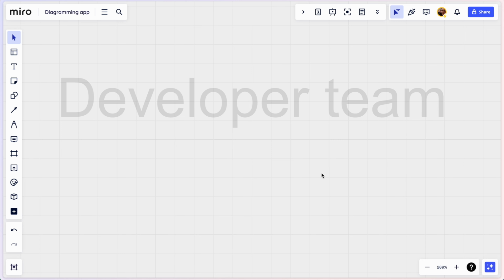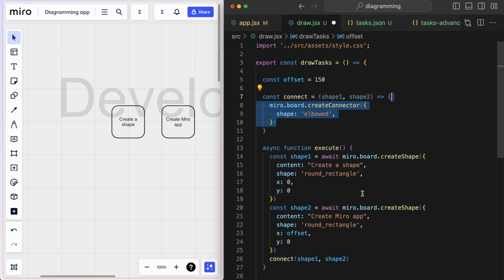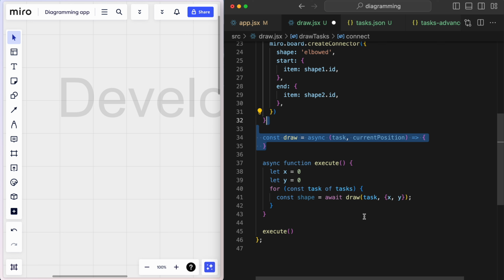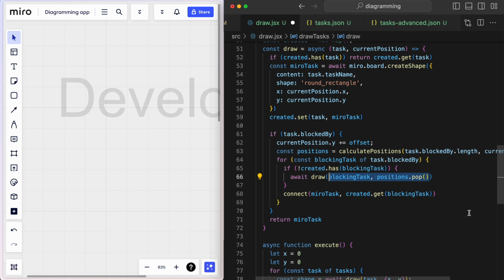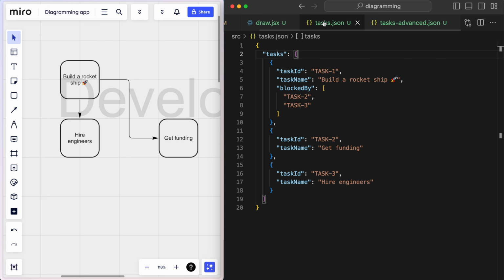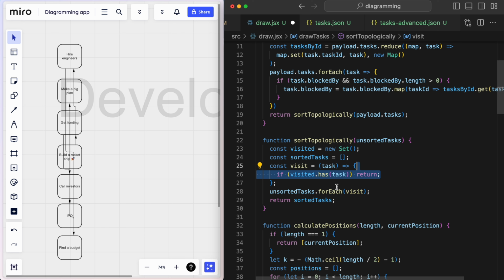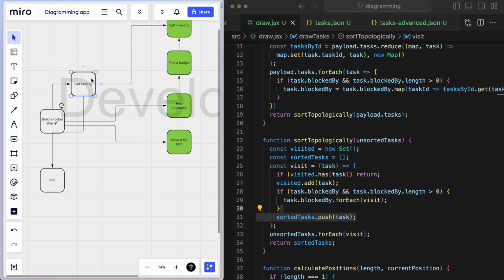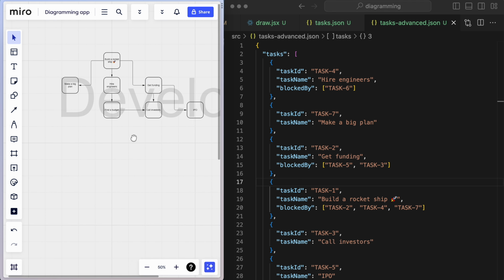How To Build a Diagramming App on Miro using Miro's WebSDK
In this video we’re going to dive into building diagrams on the Miro board using shapes, connectors, and a few tricks for positioning and sorting.

In part 1 we create two shapes and connect them to each other using the Miro WebSDK.

In part 2 we load the tasks from the json file, calculate positions for them on the Miro board, and build a simple diagram.

In part 3 we go a step further and sort the tasks before displaying them on the board. We also use more complex json with tasks.

Timestamps:
00:00 Intro
00:47 Part I: preparing the app
1:14 Part I: creating shapes and connectors
2:30 Part II: loading the tasks
3:23 Part II: working with dependencies
4:47 Part II: calculating positions
6:19 Part III: Intro
7:09 Part III: Sorting explained
9:42 Part III: Reversing
10:39 Outro (edited)